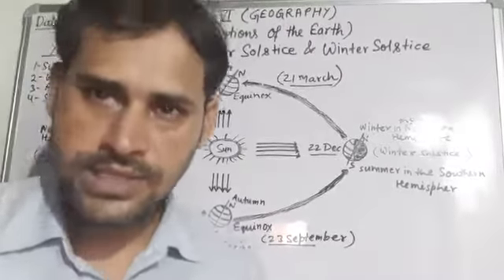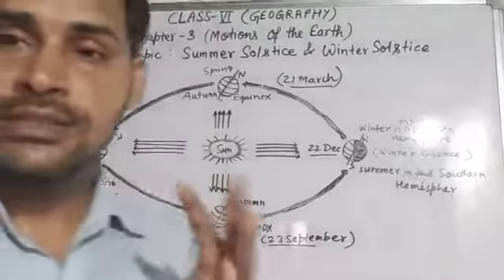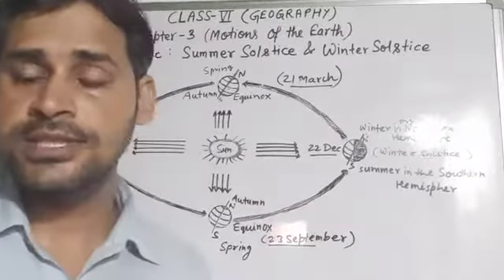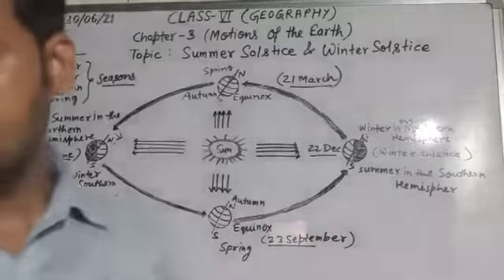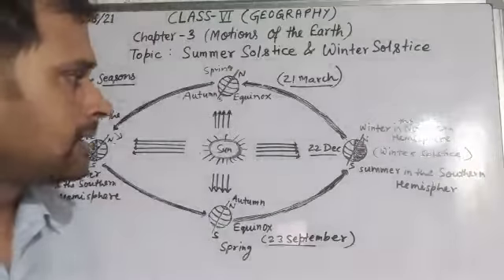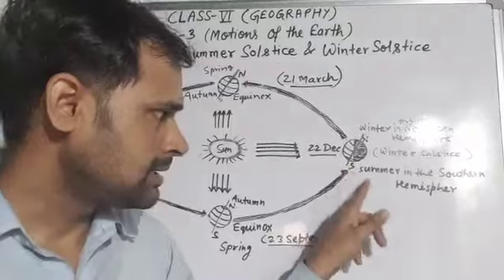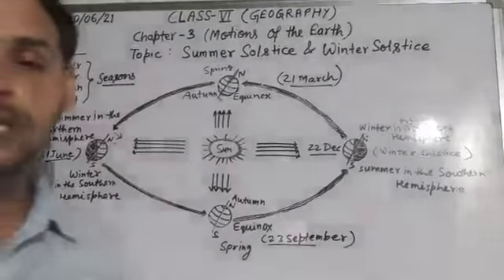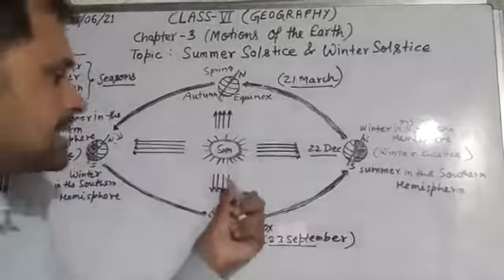Class-VI Geography (01/07/21)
Ch-3 (Motions of the Earth) last part